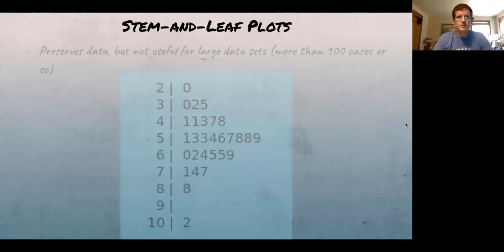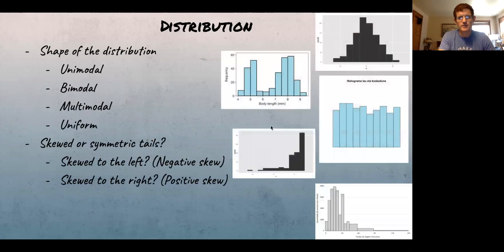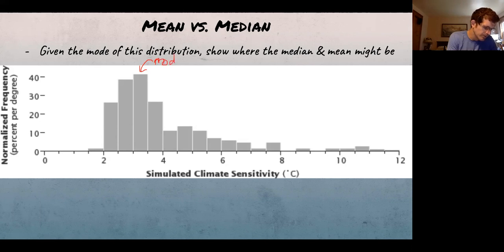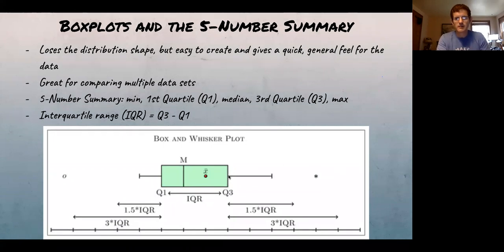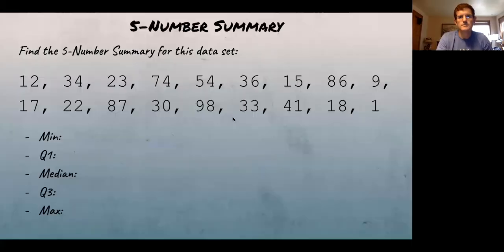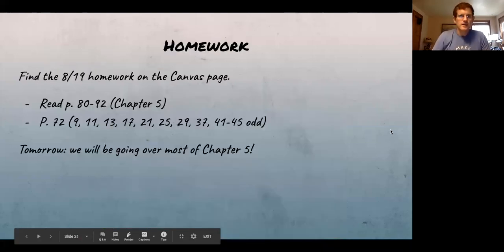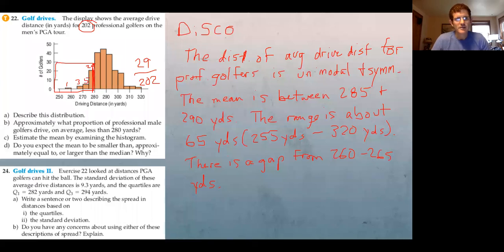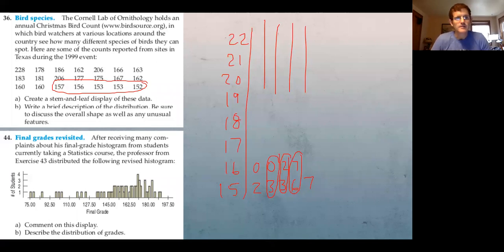8/19/20 AP Stats